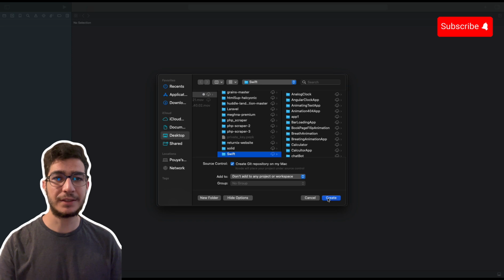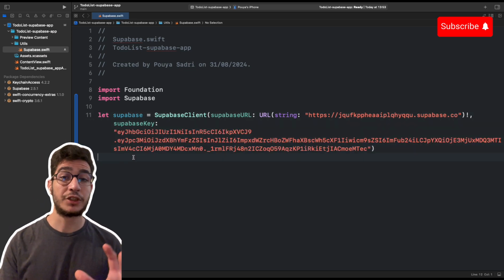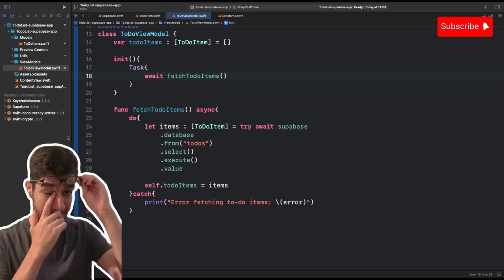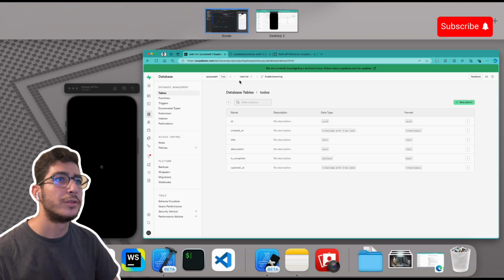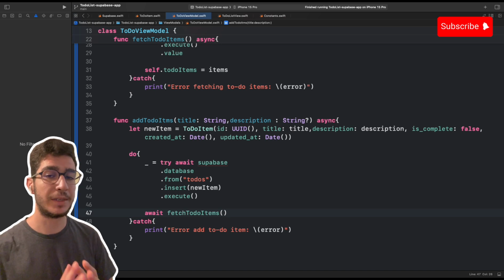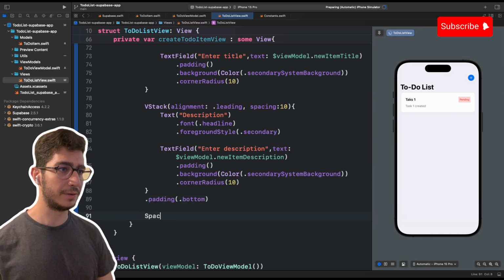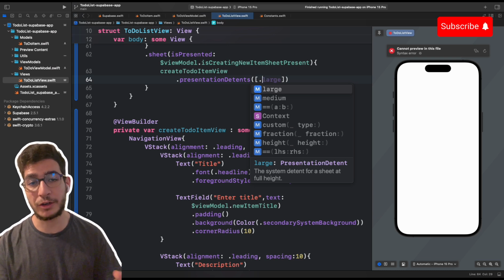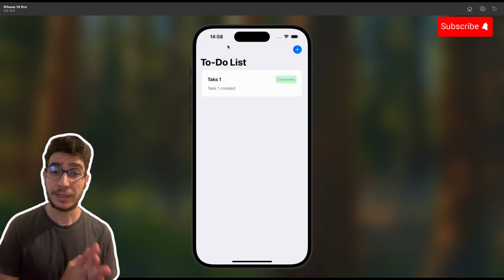SwiftUI & Supabase in Action: Build a To-Do List App with Seamless CRUD Integration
Want to build a powerful To-Do List app that doesn’t just look good but works seamlessly too? In this tutorial, I’ll guide you through creating a fully functional app with SwiftUI and Supabase, focusing on implementing CRUD operations (Create, Read, Update, Delete) with ease. Whether you’re a developer looking to level up your skills or just want to build something cool, this video has you covered. 🚀💡

📌 Here’s What You’ll Learn:

- How to set up a SwiftUI project from scratch
- Seamlessly integrating Supabase as your backend
- Building CRUD operations to handle data efficiently
- Crafting a modern, user-friendly UI with SwiftUI
- Pro tips for making your app scalable and maintainable

🌟 Resources You Might Find Helpful:

- Medium Article: Check out the full tutorial on Medium
- GitHub Repository: Access the complete code on GitHub

Creating an app from scratch might sound intimidating, but I’m here to show you it’s easier than you think. By the end of this tutorial, you’ll have a fully functional To-Do List app you can show off, and more importantly, skills you can apply to other projects.